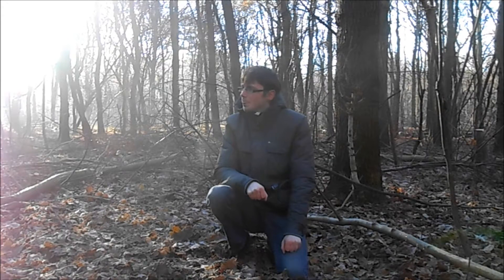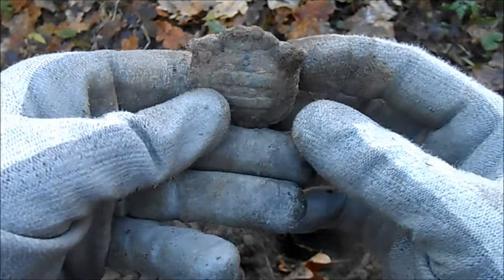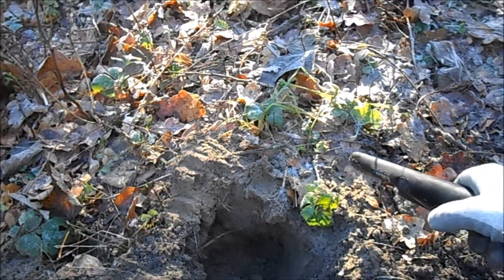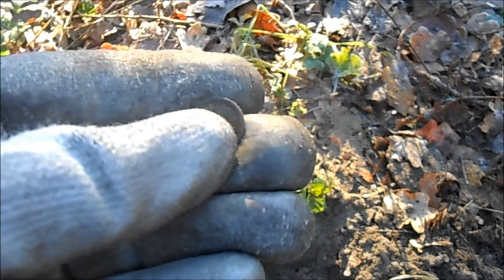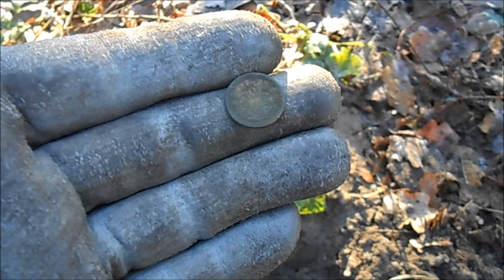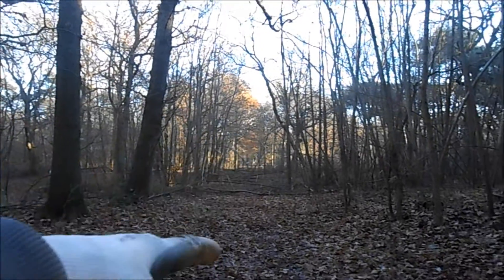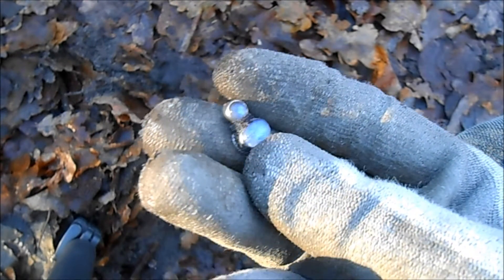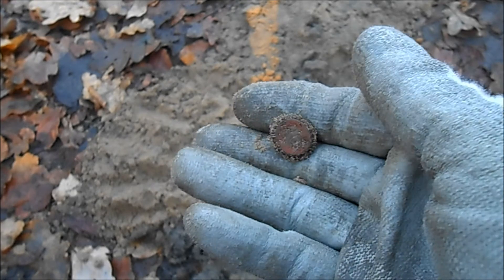AMAZING hunt! Live silver, silver spill, Royal seal matrix and moar! #34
Had a awesome hunt @ the spot where i started filming my YouTube video's and i struck it big. :D